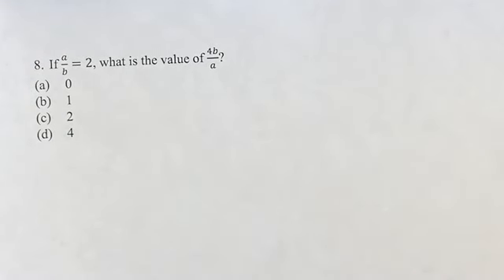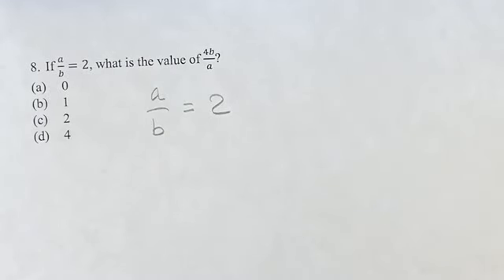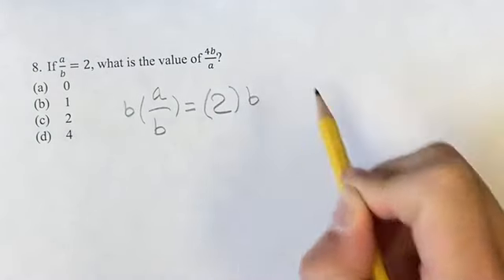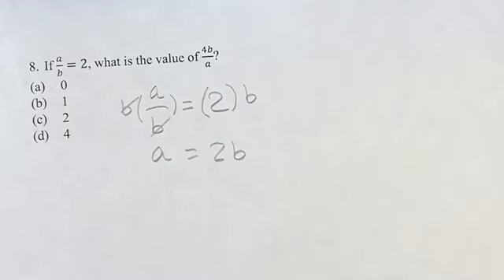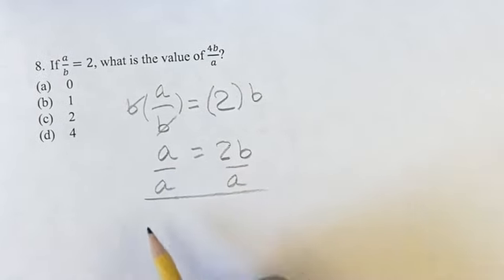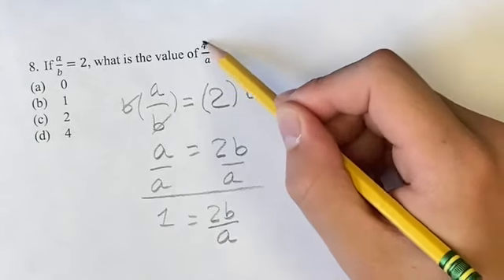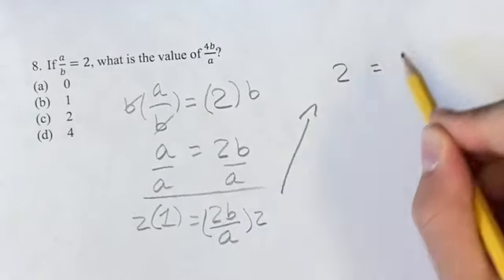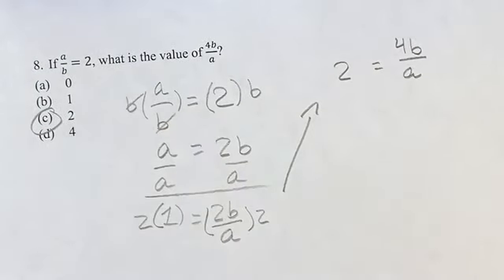8. If a/b=2, what is the value of 4b/a?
8. If a/b=2, what is the value of 4b/a?

(a) 0
(b) 1
(d) 4

Problem 8